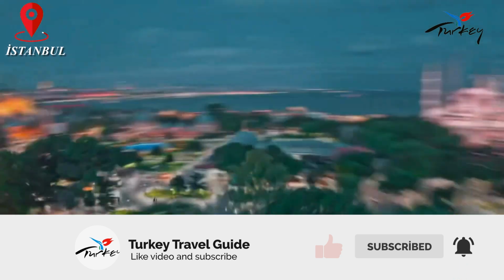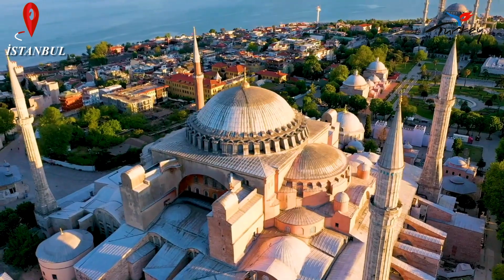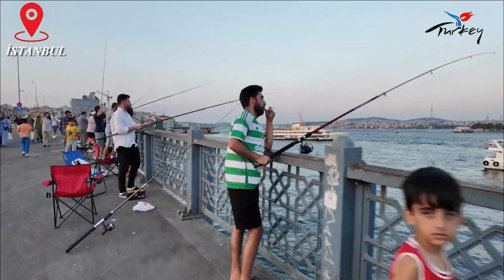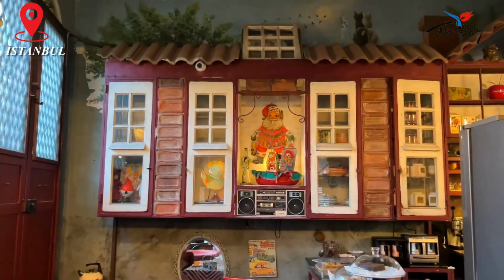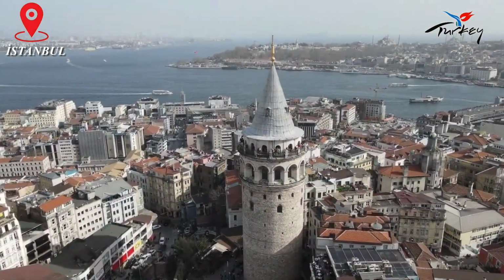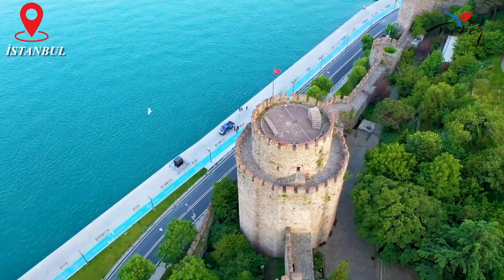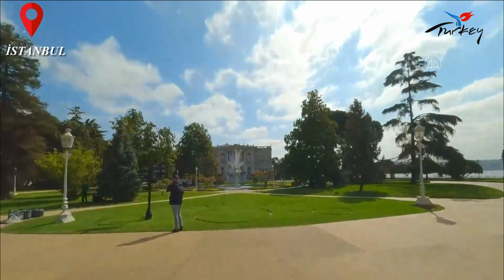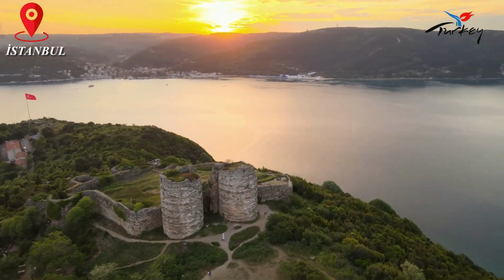5 Day ISTANBUL Travel Program I ISTANBUL Travel Plan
In this video, we tried to explain to you questions such as where to start to visit Istanbul? What should be included in a 5-day Istanbul tour? Where to go to visit Istanbul?

0:00 Hello
0:40 Gulhane Park
0:58 Topkapi Palace
1:29 Hagia Sophia Mosque
2:32 Basilica Cistern
3:02 Sultanahmet Mosque
3:30 Grand Bazaar
3:50 Karakoy/Eminonu
4:15 New Mosque
4:45 Spice Bazaar
5:25 Balat
6:15 Taksim and Istiklal Street
6:59 Galata Tower
7:45 ​​Saint Antoine Church
8:37 Rumeli Hisari
9:23 Ortakoy
9:30 Yildiz Park
10:16 Dolmabahce Palace
10:50 Uskudar
11:23 Cengelkoy Beach
11:35 Yoros Castle
12:25 Islands
12:40 END